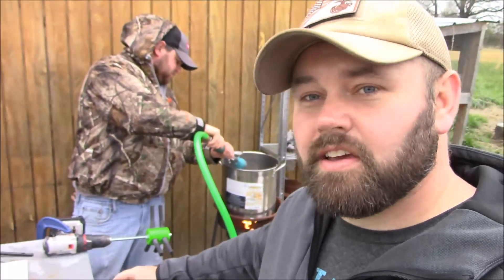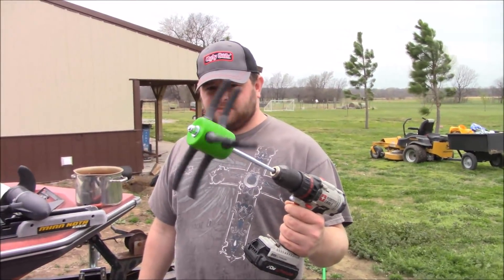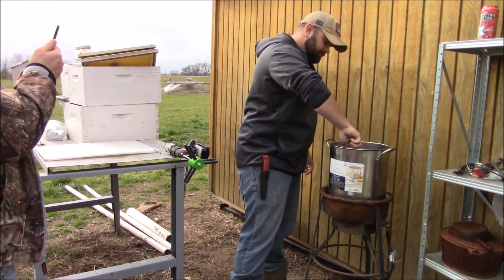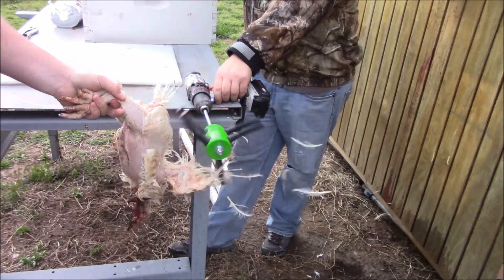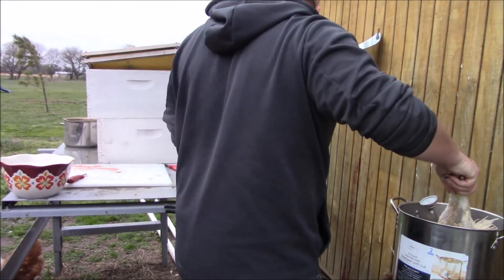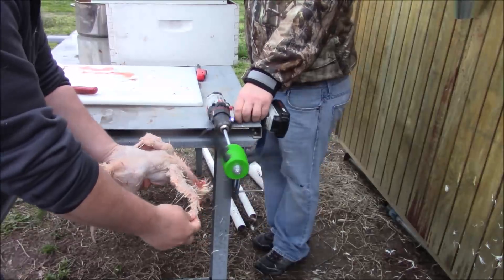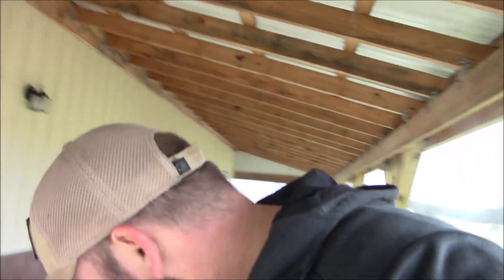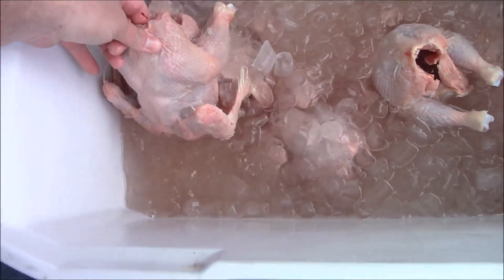How Good Does This Drill Chicken Plucker Work? Power Plucker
Chicken plucker kit, Cone, Knife, Drill plucker

I show you guys using this chicken plucker for the first time.

Navy Patch

Army Patch